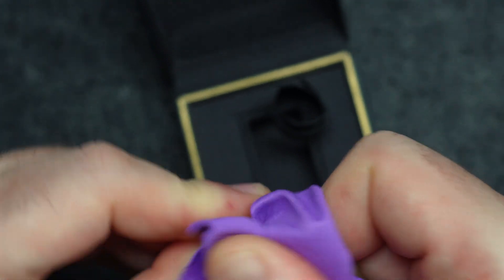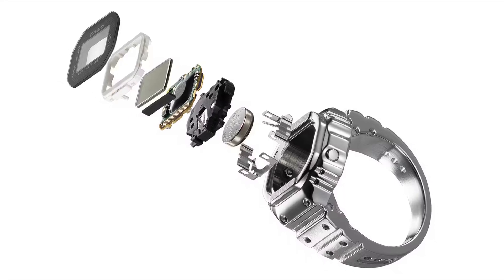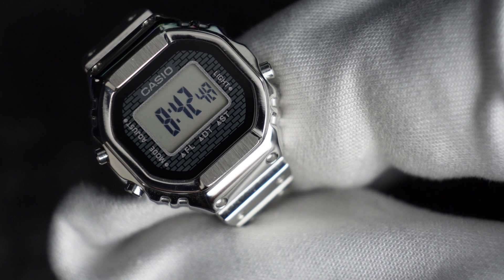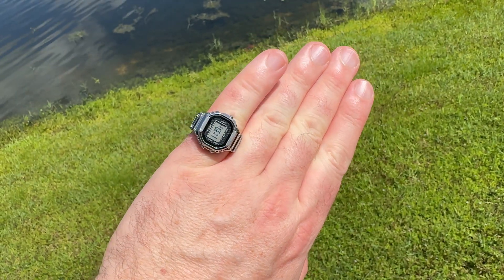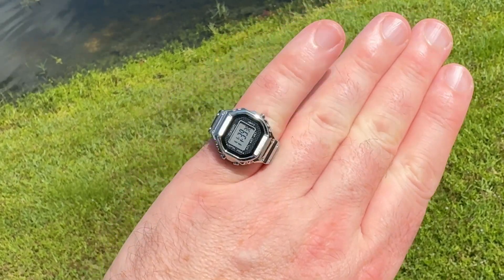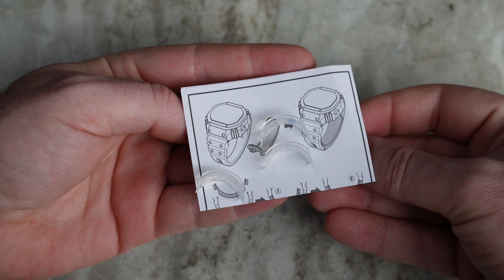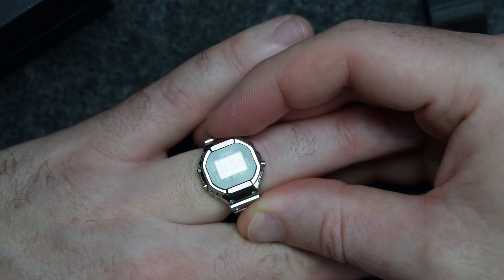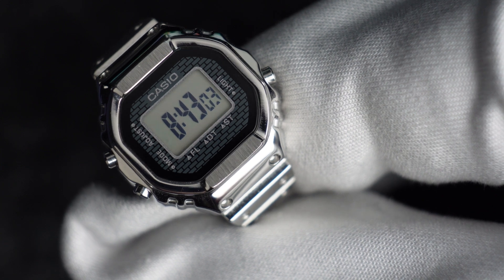Tiny Tech: Casio’s Ring Watch Combines Retro Cool with Modern Engineering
In celebration of Casio’s 50th anniversary, the brand revisits its roots by reimagining the original ring watch — now with a modern twist. This full-metal digital timepiece brings together cutting-edge metal injection molding (MIM) technology and a downsized digital module to create a practical and playful accessory worn on your finger.

The stainless steel ring case, band, and case back are molded as one unit, showcasing intricate detailing and precise construction. Despite its compact 20 mm inner diameter, the ring features a full 3-button digital module capable of displaying the time, date, dual time zones, and stopwatch functionality — all on a 7-segment LCD.

Designed with a water-resistant seal and swappable battery, the Casio Ring Watch balances durability with everyday usability. It also includes two spacers to adjust for smaller finger sizes. A subtle flashing light function adds a poetic nod to the passage of time.

If you enjoy this innovative design, be sure to check out the DW5600E-1V — the iconic square G-SHOCK that laid the foundation for this mini marvel.